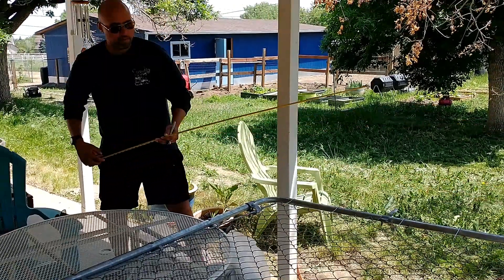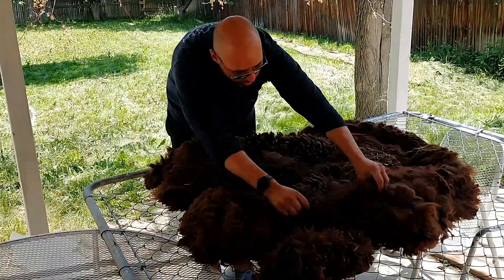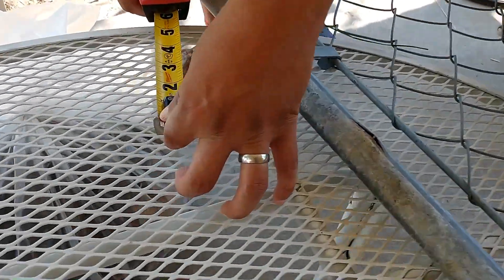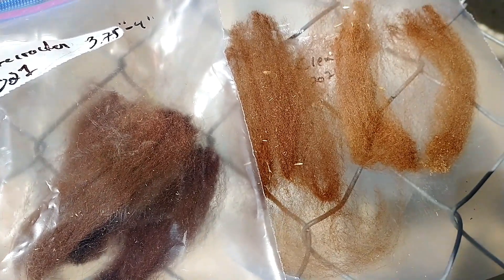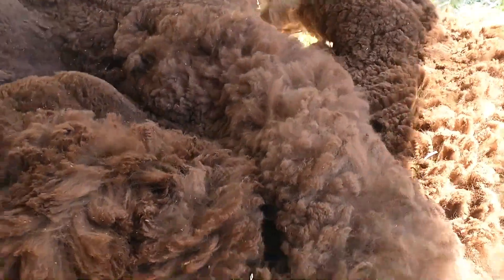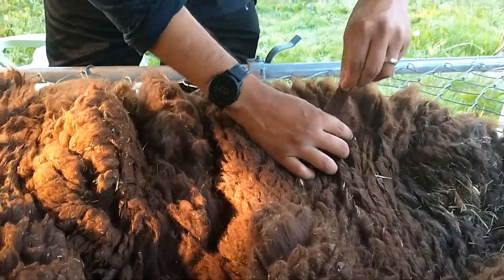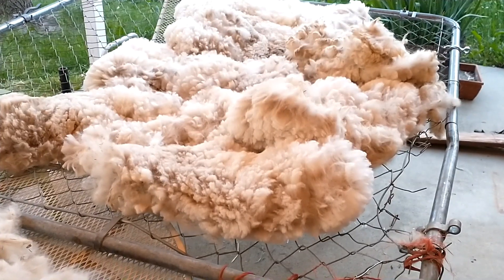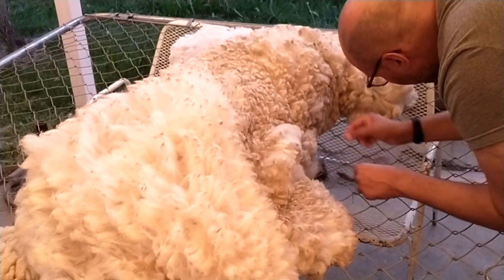Skirting Alpaca Fleece 2021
Before we send the fleece to the mill to be turned into yarn, we have to skirt the blankets. That means picking out any big pieces of debris, matted patches, or irregularities in the fluff.

Moira produced the most fiber, but Clementine's was the cleanest!